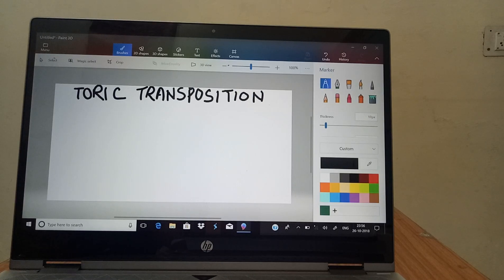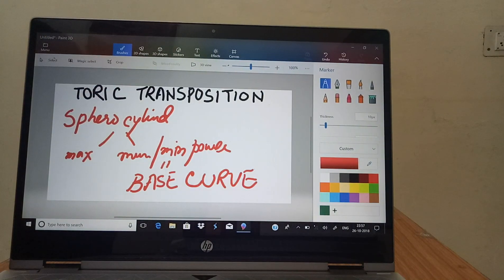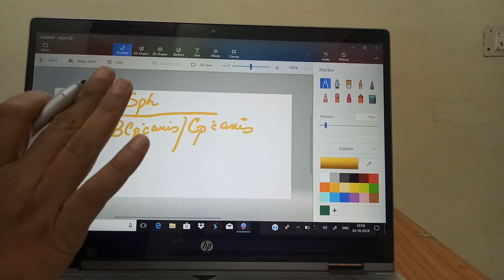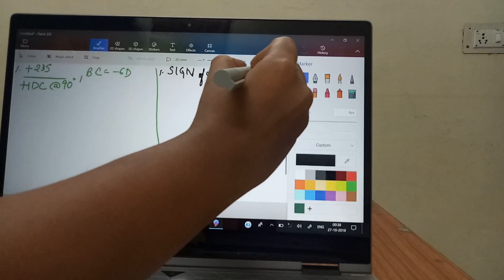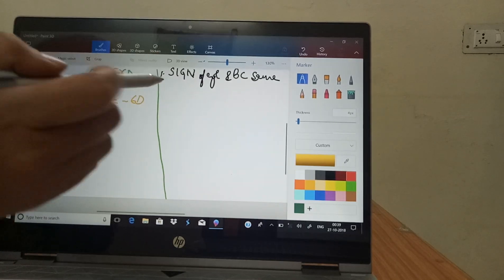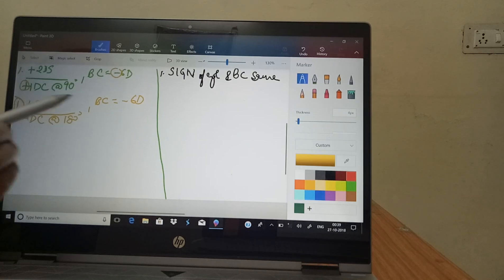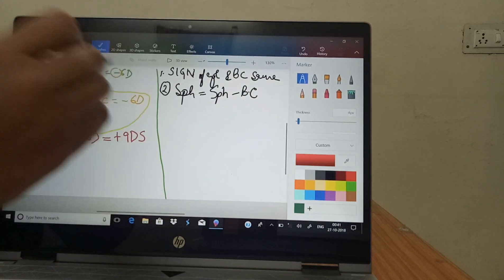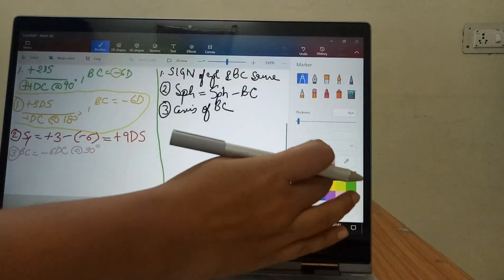Toric Transposition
Step by step method of Toric Transposition